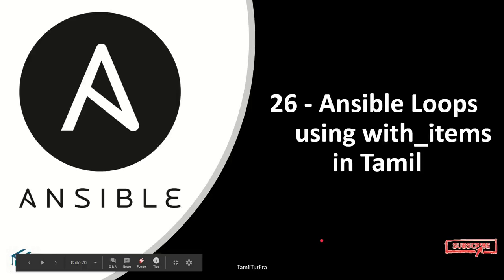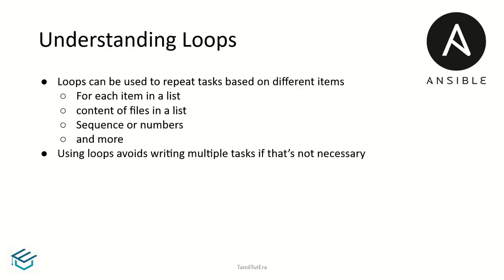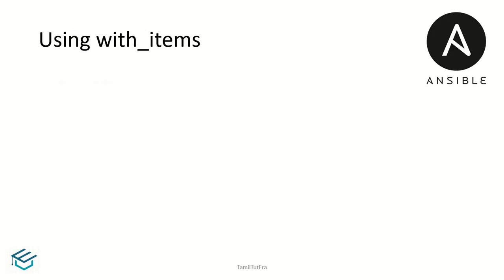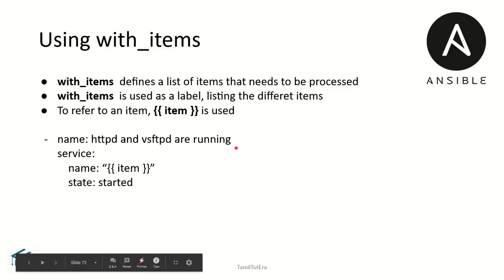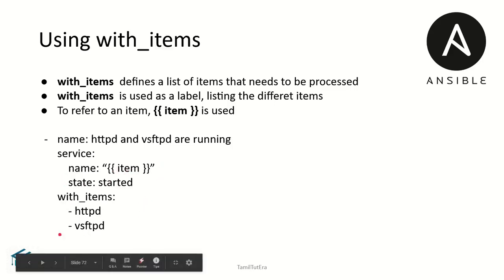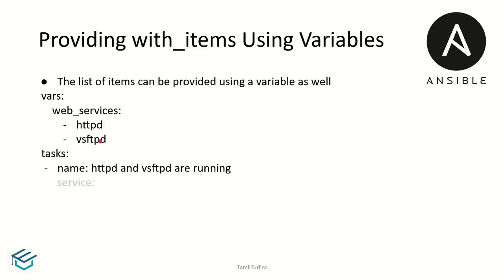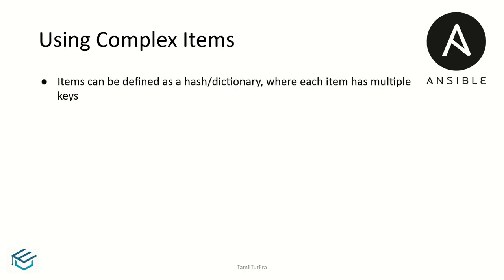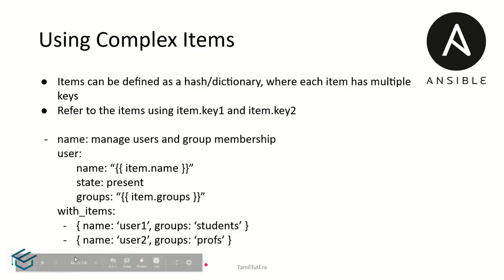Ansible in Tamil 26 -Ansible Loops using with_items | Ansible Tutorial with English subtitles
Ansible in Tamil -16- Lab Deploying Web Server playbook | Ansible Tutorials in Tamil | Ansible DevOps Tutorial in தமிழ்

Ansible in Tamil 13 Ansible Hosts Selection in Tamil | Ansible Tutorials in Tamil | Ansible DevOps Tutorial in தமிழ்

Ansible  in Tamil - 07 - Setup Ansible master and node in tamil |  Ansible DevOps Tutorial in தமிழ்

Ansible in Tamil - 02- Why Ansible?  in Tamil | Ansible in தமிழ் | Ansible DevOps Tutorial in Tamil